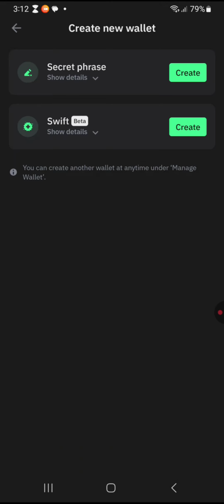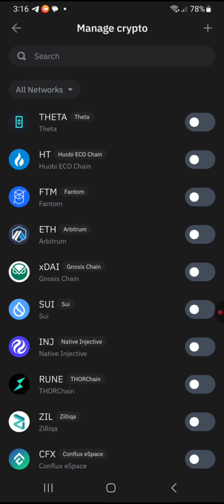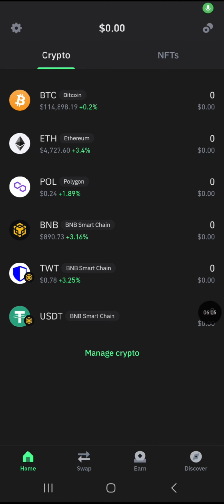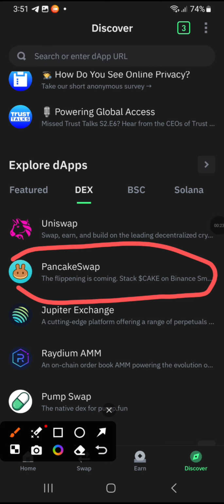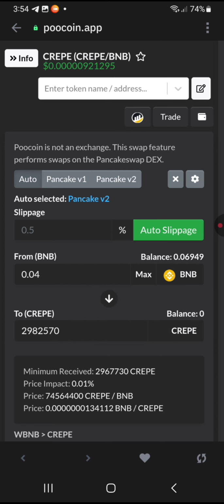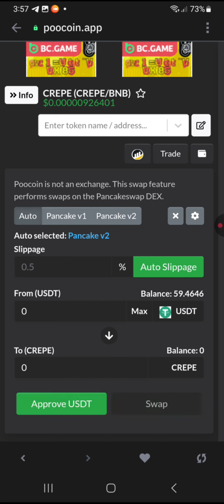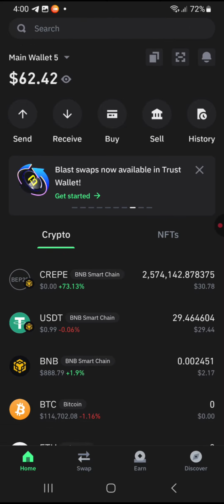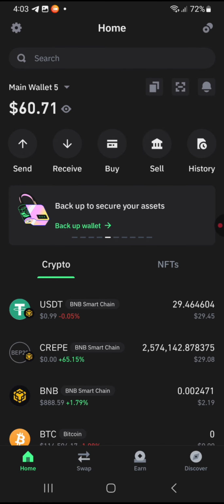How to Use Trust Wallet to Buy Tokens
This is a complete video of how to use Trust Wallet & Poocoin to buy tokens as a first timer.